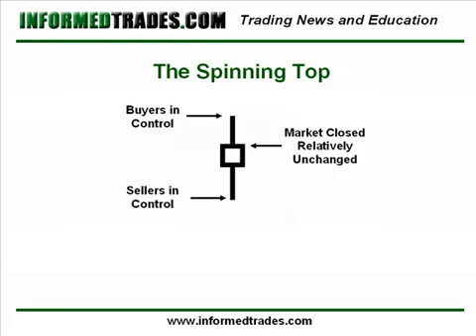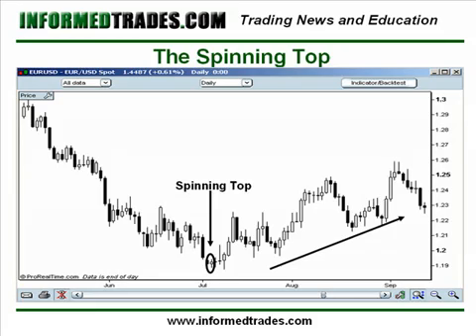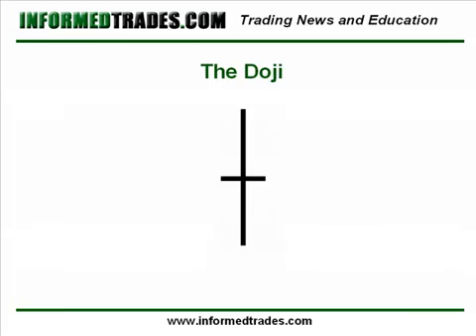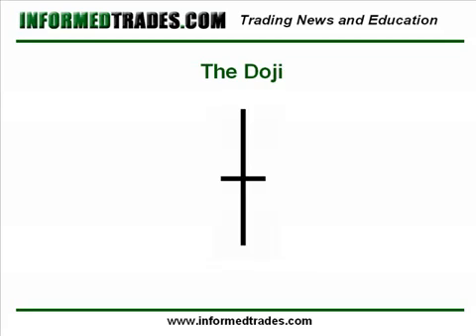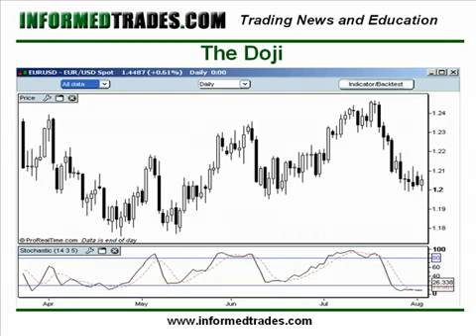29 How to Trade Spinning Tops and Doji Candlestick Patterns